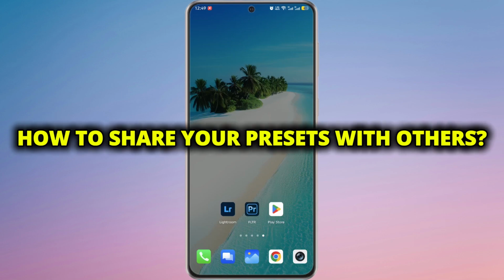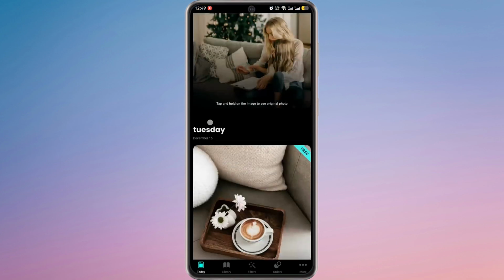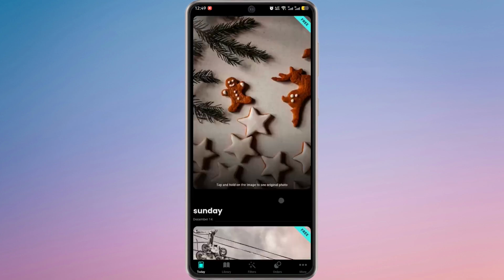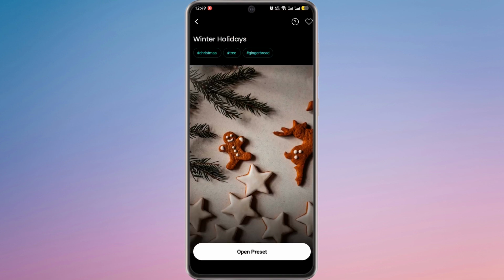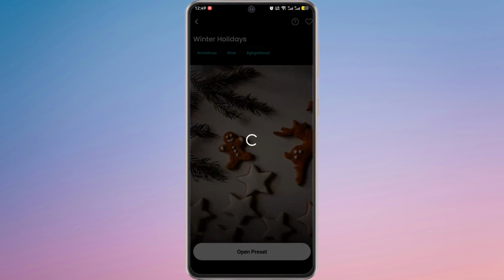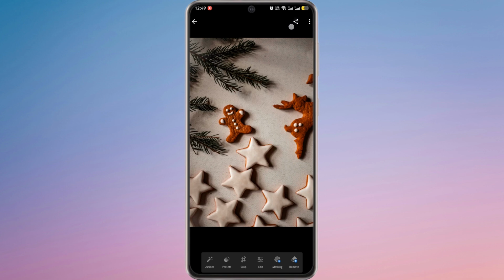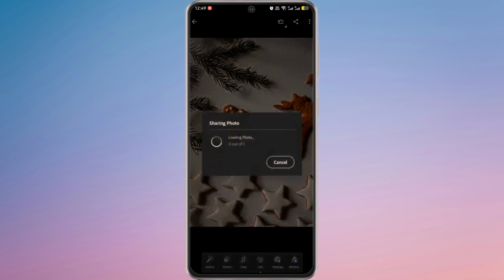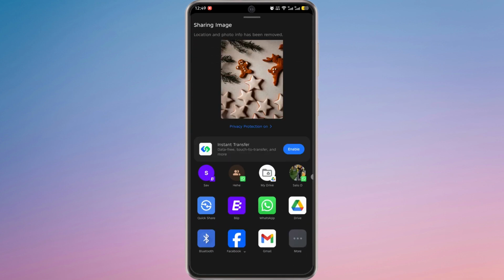How to Share Presets With Others 2026?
Sharing your Lightroom presets is an easy way to let others enjoy your photo editing style. In this tutorial, we’ll show you how to share your presets with others step by step. Learn how to select your favorite preset from the Lightroom Presets app, tap the share button, and send it via social media, email, messaging apps, or direct links. Sharing presets allows friends, followers, or collaborators to easily import and use your editing style on their own photos.

This guide is perfect for photographers, influencers, and mobile editors who want to distribute their trusted Lightroom presets. Follow these simple steps to ensure your presets are shared safely, quickly, and effectively, helping others achieve consistent and professional results in their photo edits.